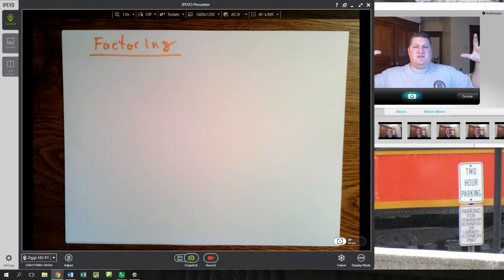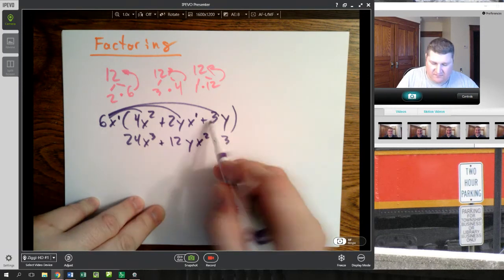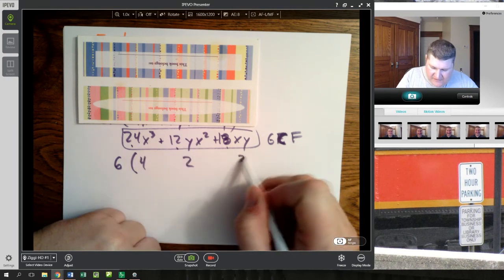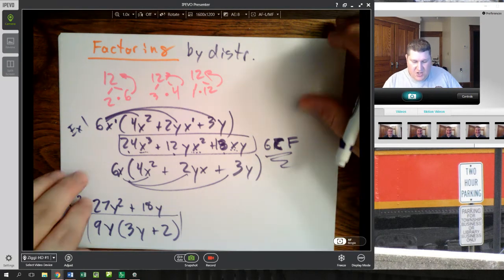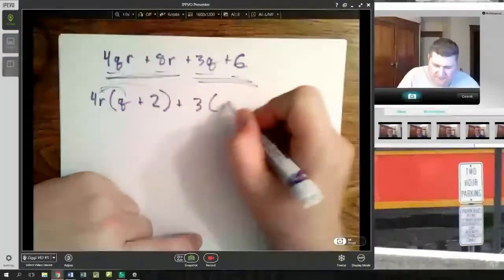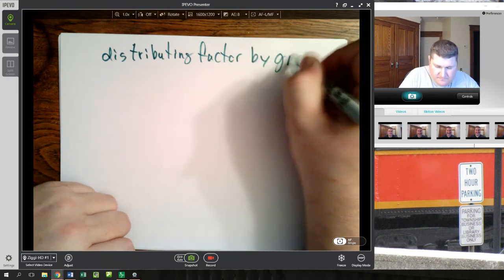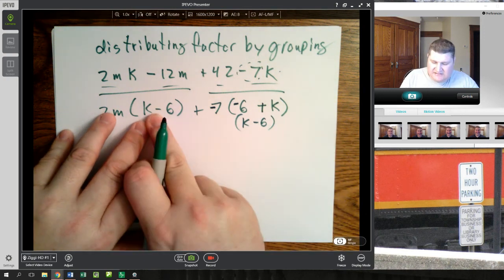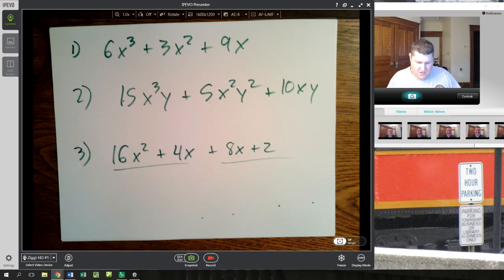Factoring by distribution and grouping